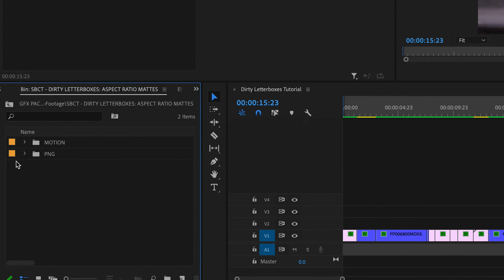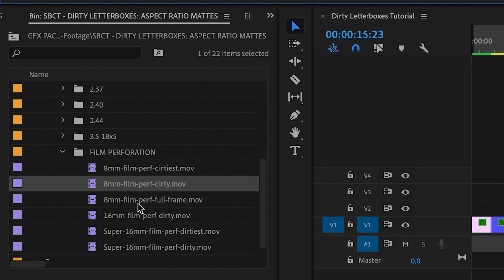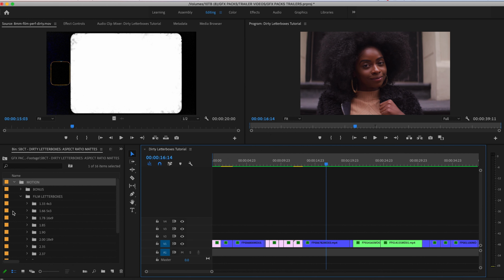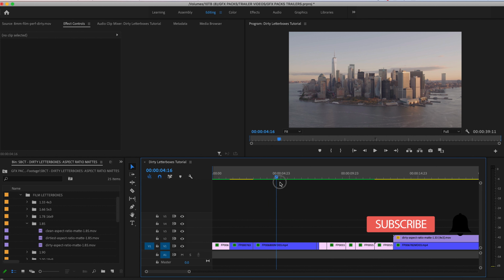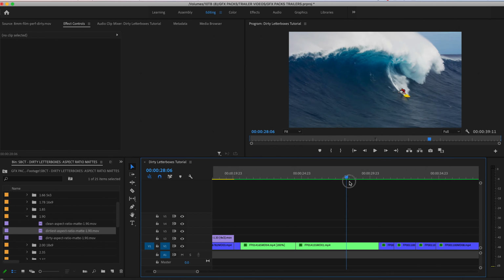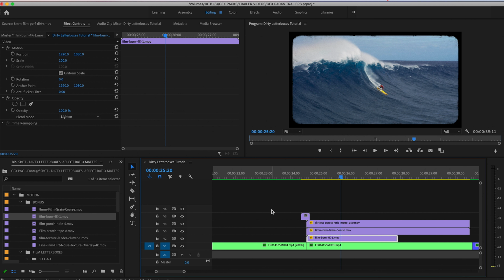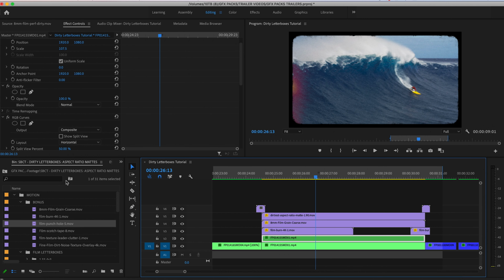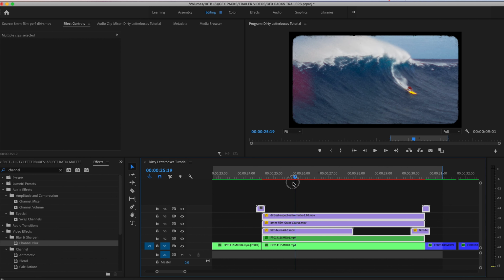How To Make Video Look Like Film | *Easy + Fast!* Adobe Premiere Pro Tutorial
Easily learn how to make video look like film in Adobe Premiere Pro with only a few clicks!

In this tutorial, we’ll teach you how to get the film look on digital video footage, easy and fast!

Using our Dirty Letterboxes: Cinematic Aspect Ratio Mattes Pack, we’ll walk you through how to easily apply film mattes to your video footage using blending modes. Along with a few additional editing tips to speed up your workflow and achieve a truly authentic cinematic film look on your video.

Compatible with All Video and Photo Editing Software! Adobe Premiere Pro, Photoshop, Final Cut Pro X, Davinci Resolve, After Effects, and more.

Learn How To Edit Video To Look Like Film. Take the time and effort out of achieving the authentic film look. Add crisp and dirty cinematic black bars with rounded edges to your video footage with “dirty” aspect ratio mattes in the most popular 4:3, 16:9, 2.35, 2.40 and 2:1 letterboxes. All cinematic aspect ratio mattes come in video form, with the subtle shake of an authentic film scan.

How To Get The Film Effect on Videos. Designed from original cinematic film stocks, these overscanned 8K aspect ratio overlays are the perfect drag and drop solution for any production company, video editor, or graphic designer looking to create a genuine film look without the time, energy, and money of capturing on real film.

SICKBOAT is a global design, video production, and 3D motion graphics company. Using innovative techniques; we build premium motion graphic overlays, textures, tools, elements, and video asset packs for visionary production companies, content creators, and filmmakers.

Automagically Master Your Media with Sickboat Cinema Tools. Simple and effective video editing assets, photo textures, and sound effects for visual artists by visual artists. Save yourself time, money, and energy, all while boosting your skillset with our drag & drop post production packs. The secret weapons to raising your rates with ease!